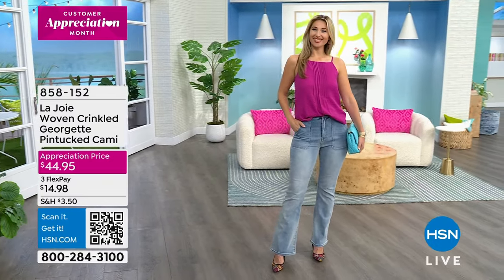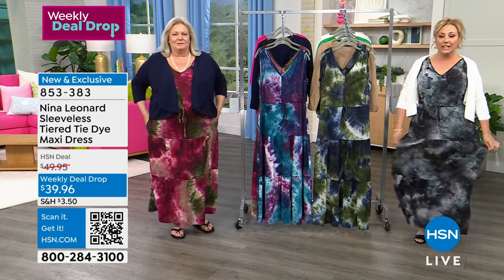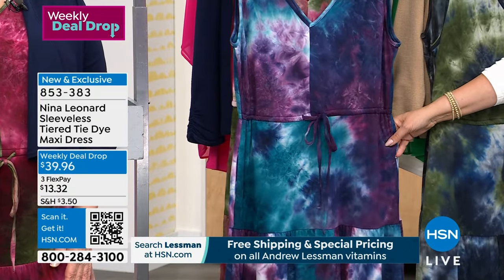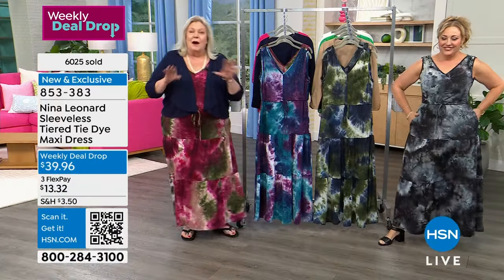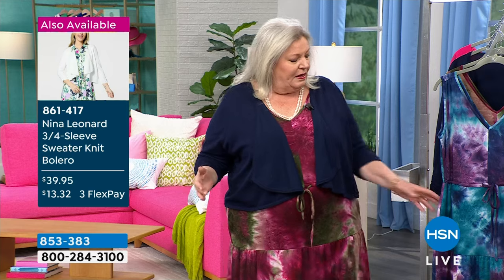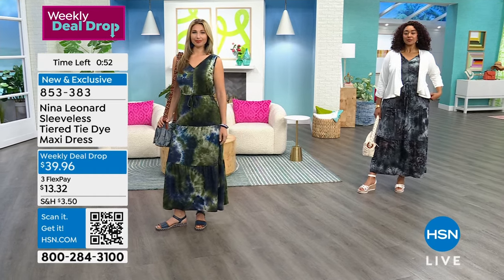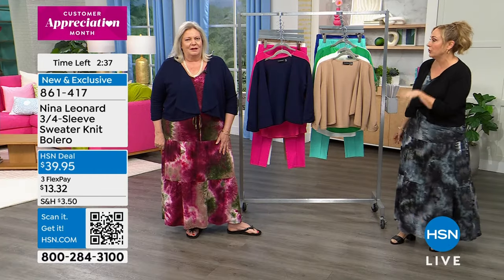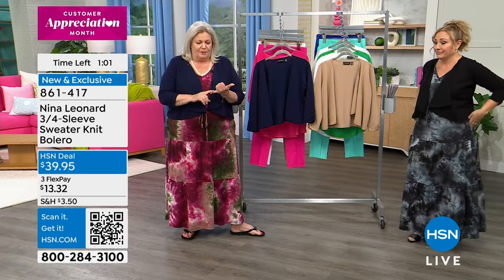HSN | Nina Leonard Fashions 04.04.2024 - 03 PM